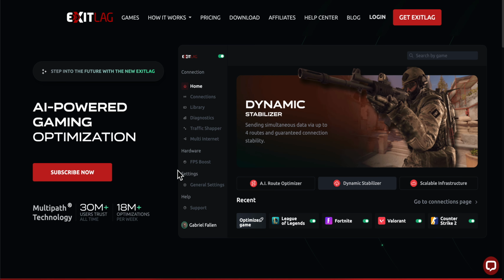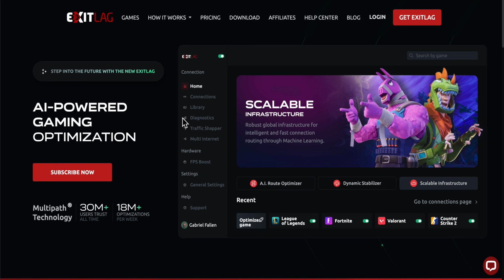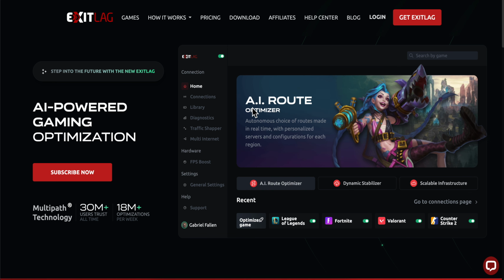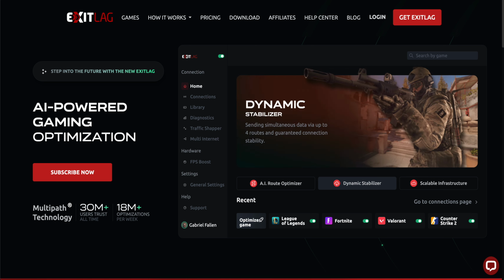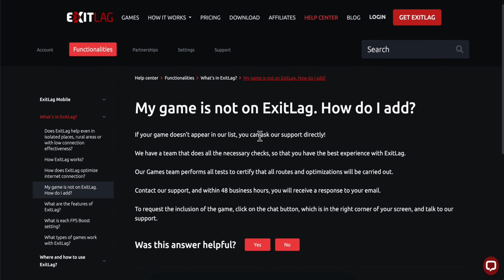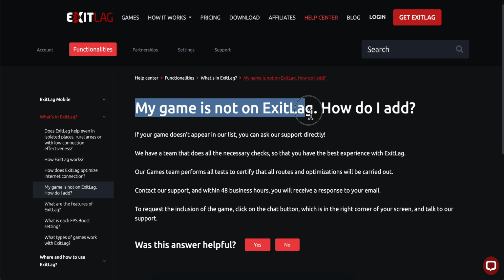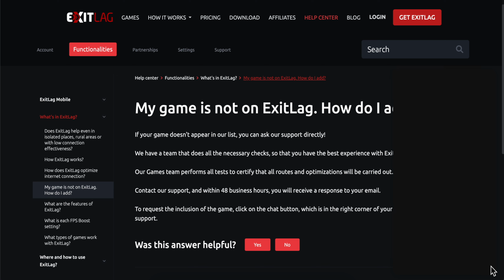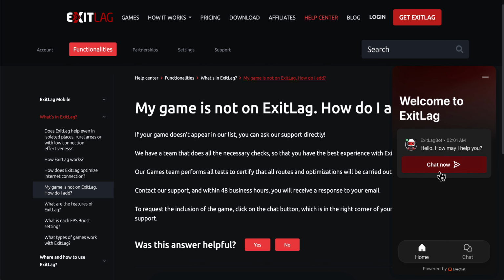How To Add Game in Exitlag | Easy & Fast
How To Add Game in Exitlag

If you are looking for a video about how to add game in exitlag, here it is! In this video I will show you how to add game in exitlag. Be sure to watch the video to the very end because you will learn how to add game in exitlag. That's easy and simple to do from your phone or computer.